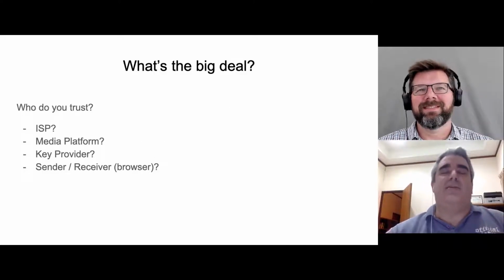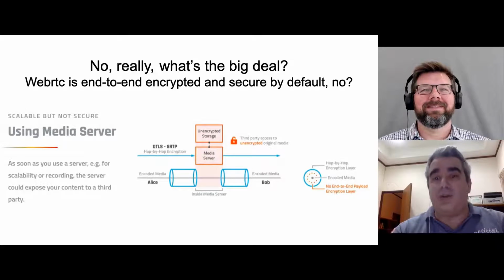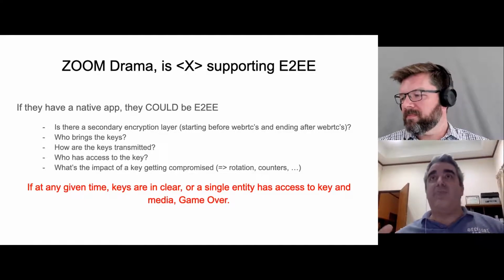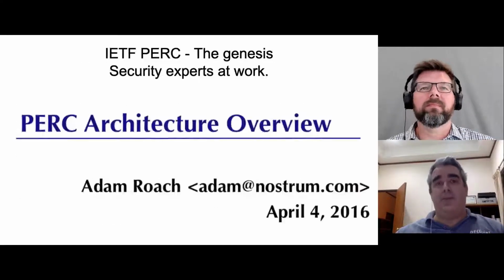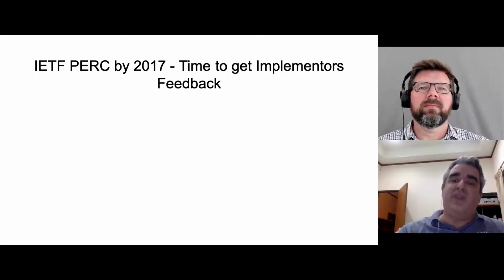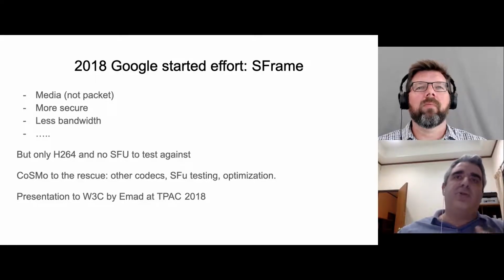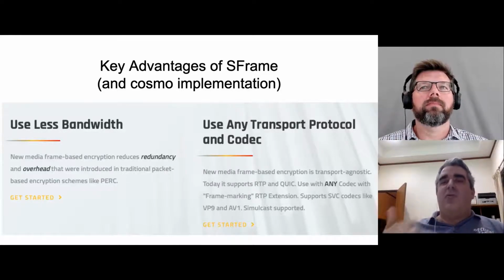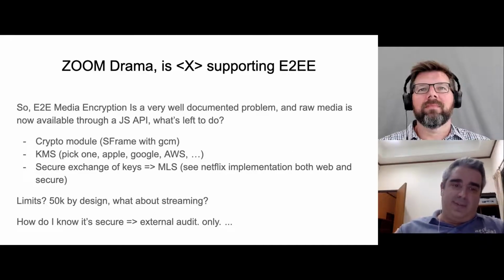WebRTC Live #41 - "AV1 and End-to-End Media Encryption," Dr. Alex Gouaillard, CoSMo Software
Arin Sime from WebRTC.ventures hosts Episode #41 of WebRTC Live with guest Dr. Alex Gouaillard, founder of CoSMo software. Dr. Alex provides an update on AV1 in Chrome and discusses end-to-end media encryption in the browser and what that means for video conferencing and streaming WebRTC apps and services. Video recorded April 8, 2020.